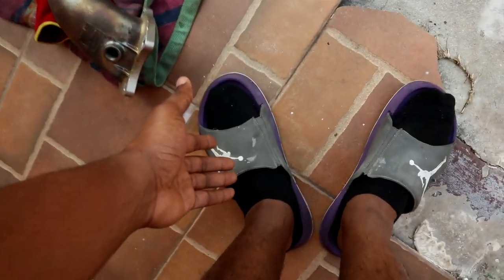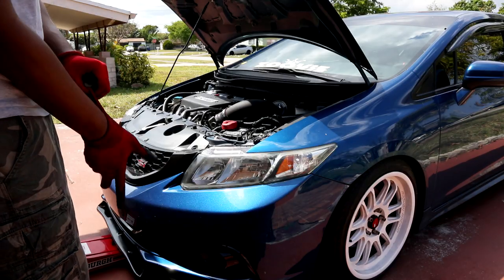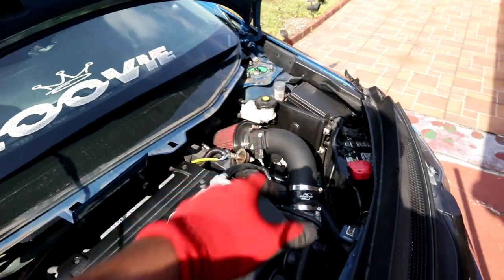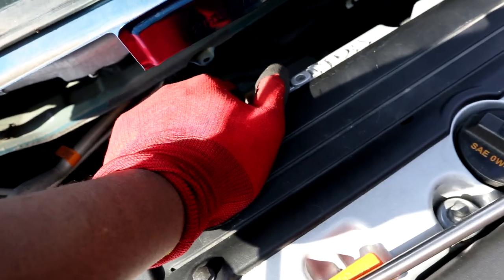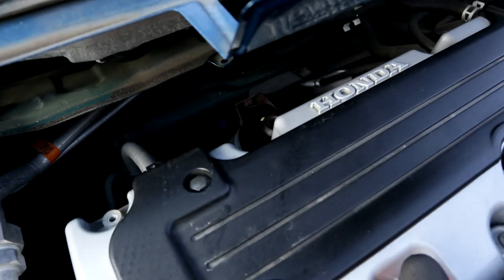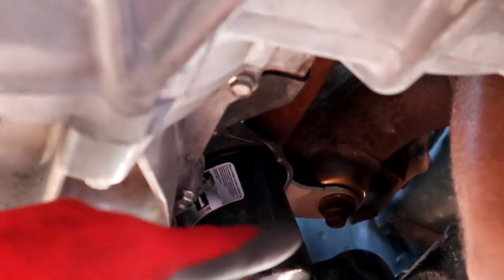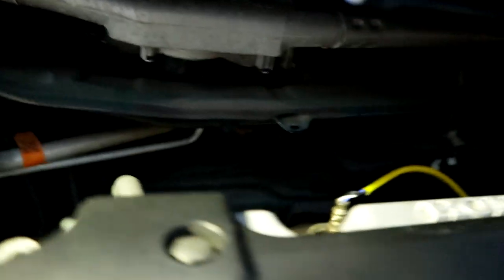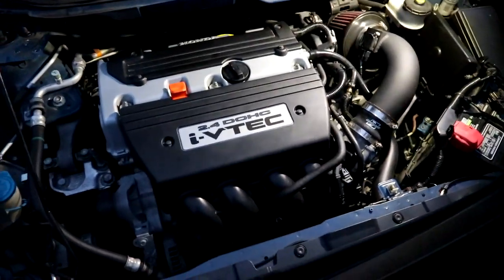Installing Skunk2 Downpipe On Dusty! | 9th Gen Si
Installing the skunk2 downpipe was pretty dang install. Dusty is only going up from here. RBC and Ktuned Intake are next for the installs and hopefully in the future BOOOOOOSTTTTTTTT.

BUY SOME ZOOVIE MERCH! SUPPORT ZOOVIE

Follow @_gotdasoda & @_zoovie on IG